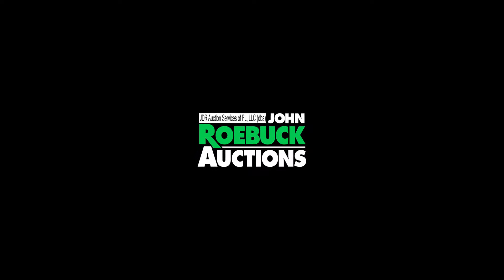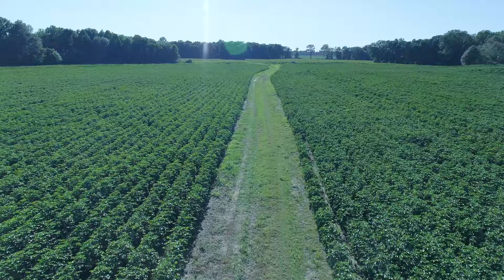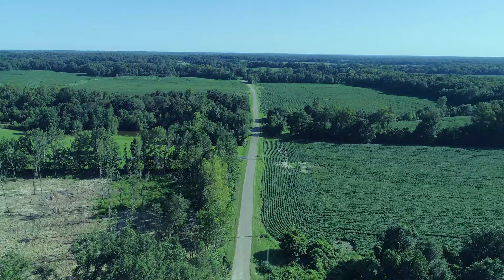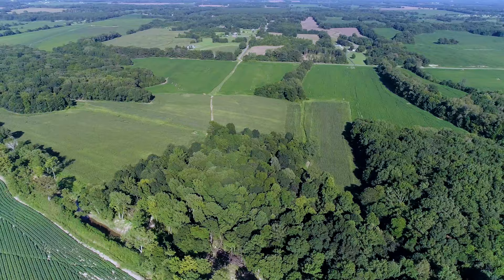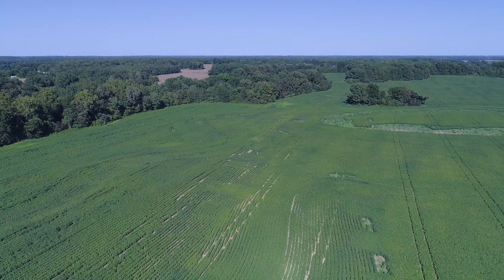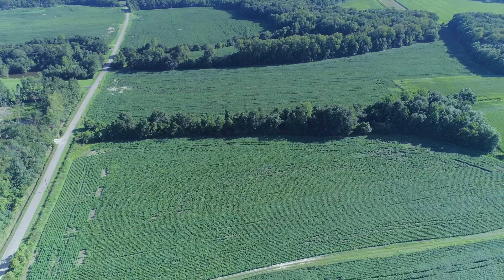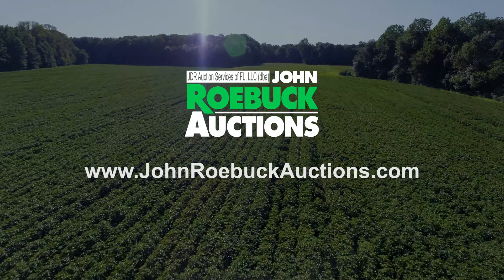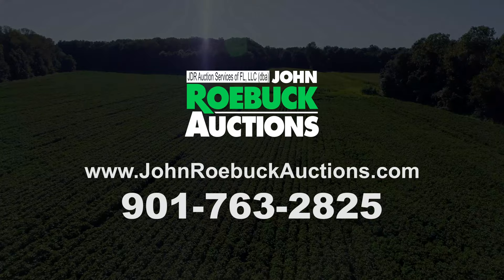The Hillery Key Estate Auction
Live on-site auction SATURDAY, MARCH 14TH @11:07AM CST

There is a total of 326 acres ± to be offered in 3 Tracts: Tract 1 has 65± acres, Tract 2 has 104± and Tract 3 has 156± acres. Then you will have the opportunity to buy it all if you like.  After the land is sold the Timber will be offered separately to the highest bidder.

• TRACT 1 - 65± ACRES

• TRACT 2 - 104± ACRES

• TRACT 3 - 156± ACRES

• TOTAL  326± ACRES